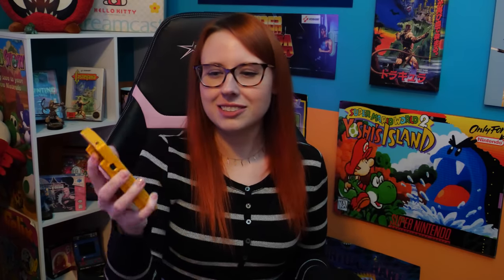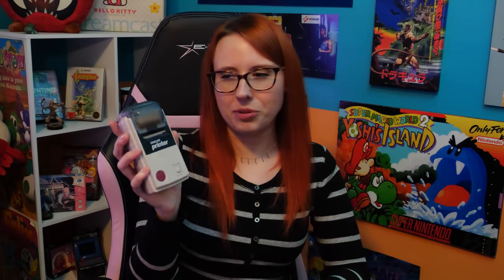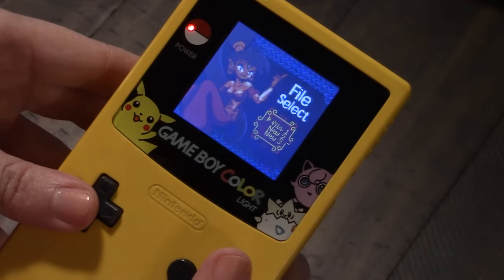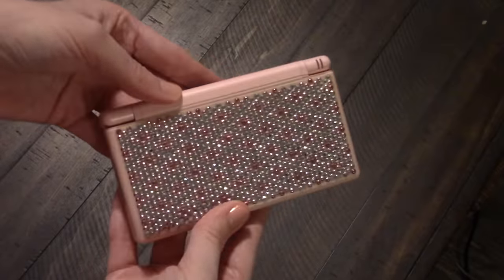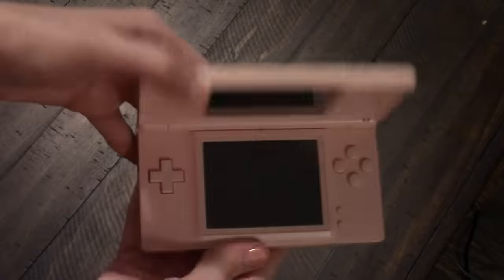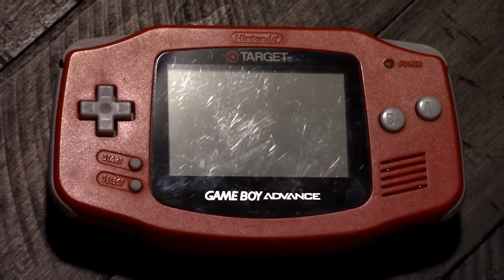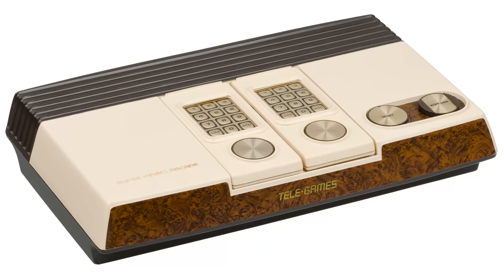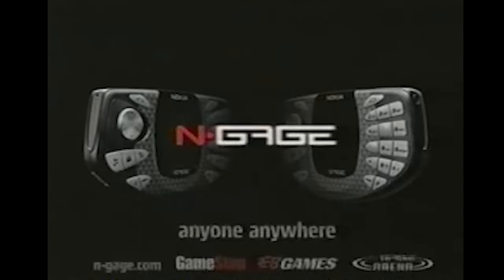My Handheld Collection! Game Boy, GBA, Nintendo DS, Sega Game Gear and More! - Erin Plays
Let's get comfy and talk about some handheld systems! What other parts of my collection would you like to see? I hope you enjoy this video.

Music in this video from Super Mario Land 2 on Game Boy, Bomberman Tournament on GBA, Legendary Starfy on Nintendo DS. Mega Man on Game Gear and Mario & Luigi Dream Team on 3DS.